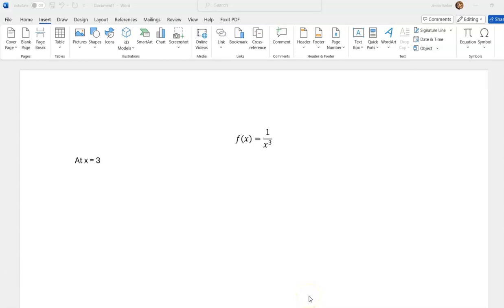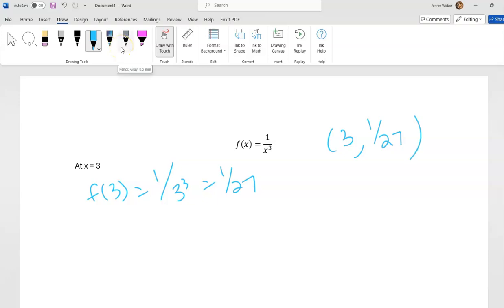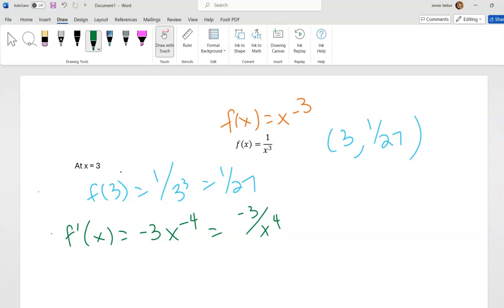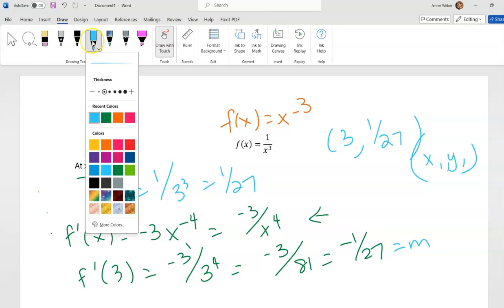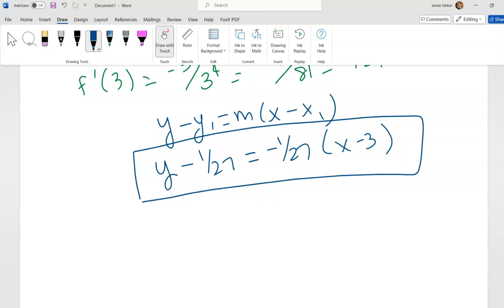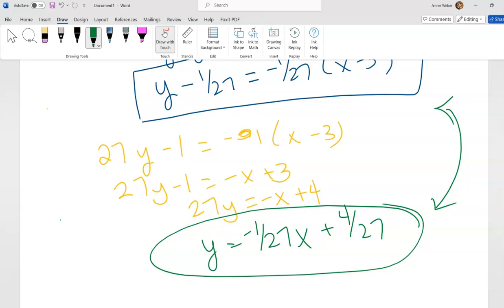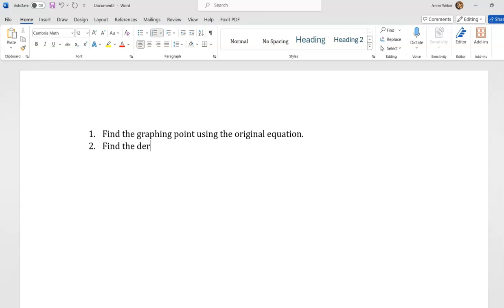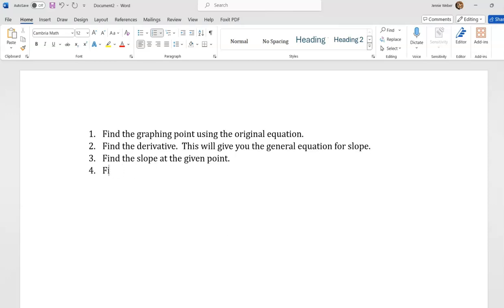1.3 - Tangent Line [MATH 221]